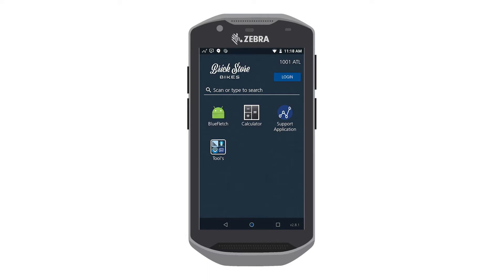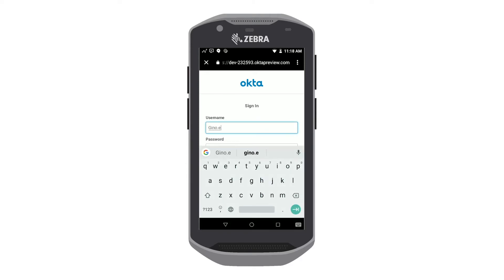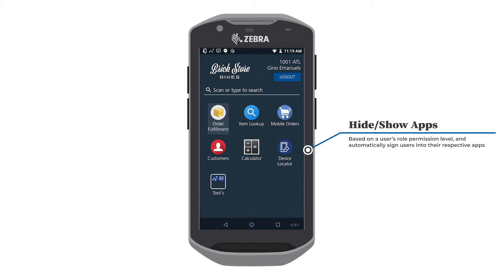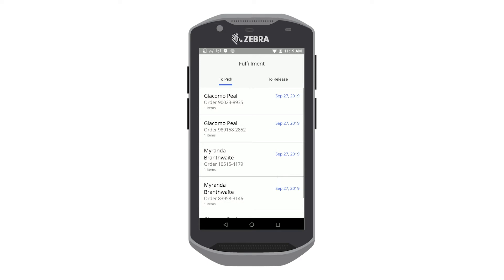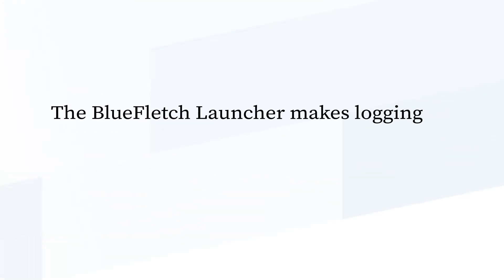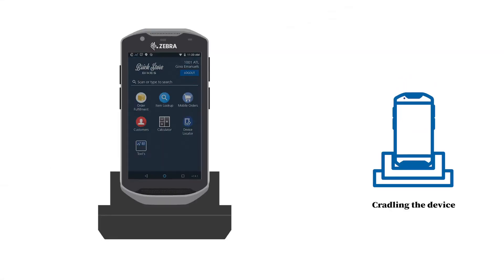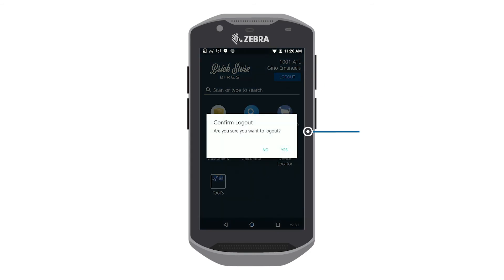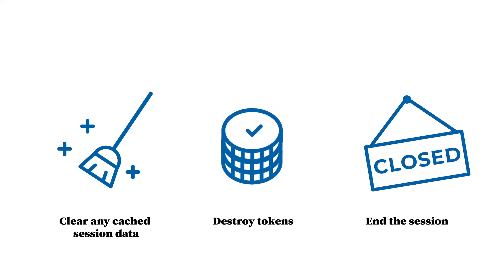Secure Enterprise Launcher - Single Sign On for Dedicated Devices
Log in once = access all your apps. Through single sign-on, users can access the secured area of the Launcher, and be automatically signed into the apps they need to use.